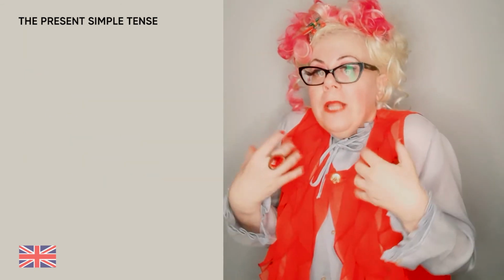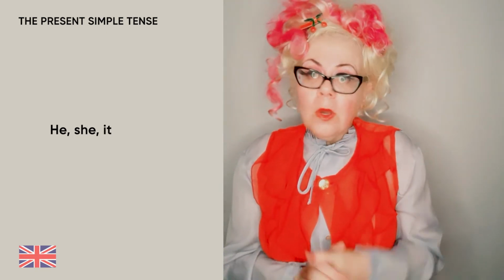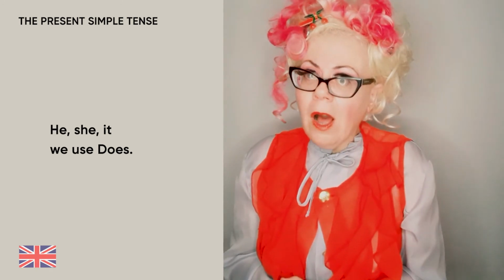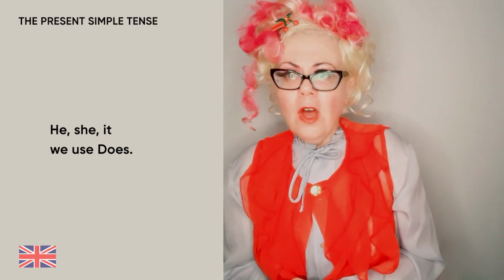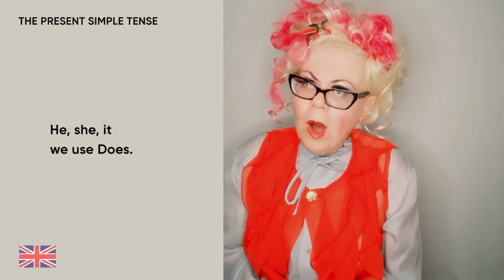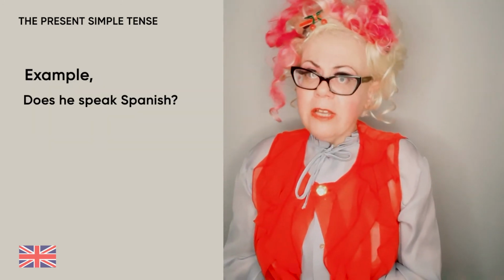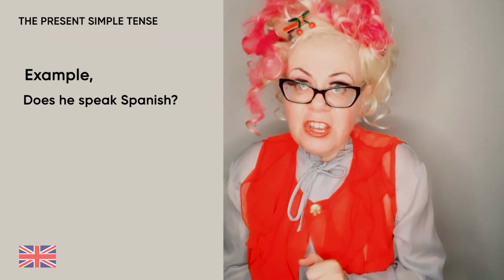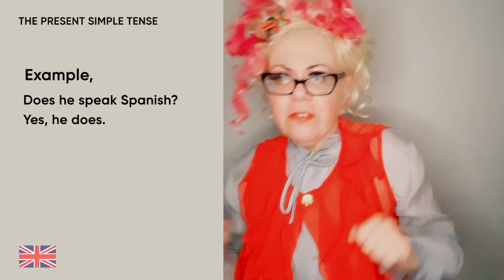Learning English tenses | PRESENT SIMPLE tense | Part two: Yes/No questions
Welcome to our video tutorial on how to make questions in the present simple tense. By the end of this video, you'll be crafting expert questions effortlessly. So let's get started! To form a question in the present simple tense, we generally use the verb "do." Remember, in question form, "do" changes its position with the subject. For example, instead of saying "You play soccer," we would ask "Do you play soccer?" Now, let's move on to questions with the third person singular. In this case, we use the verb "does." For instance, instead of saying "He goes to school," we would ask "Does he go to school?" Don't forget to pay attention to the verb itself. When using "do" or "does," the main verb goes back to its base form without the "-s" at the end. So, instead of saying "She goes shopping," we would ask "Does she go shopping?" Additionally, we can use question words like "what," "where," "when," "why," "who," and "how" to make specific inquiries. For example, instead of saying "They watch TV," we can ask "What do they watch on TV?"

In summary, to make questions in the present simple tense, use "do" or "does," change their position with the subject, and use question words when needed. Practice creating different questions to become more confident. Remember, mastering the present simple tense is essential for effective communication. Keep practicing and soon, it will become second nature.

👨 About Me 👨
Hi, I’m Sharon
A professional Actress and a content writer but I'm also been teaching English for more than 25 years. I started with young kids in kindergarten, and primary school and continued training teenagers for matriculation exams and of course adults who wanted to speak better English.
Recently I launched my new YouTube channel, to help people who struggle with their English, I'm doing this in a unique fun way, combining acting, games and illustration in my videos.
It's only the start but I'm excited and hope to build a community of people that might benefit from what I can give them for free. So, Stay with Me. ❤️

👨 About Me 👨
Hi, I’m Sharon

I

:Does + pronoun + V1

It is followed by the subject, followed by the main verb in the form of Verb 1- (without s)

For example:
Does he speak Spanish?
positive answer: Yes, he does.
 negative answer: No, he doesn’t